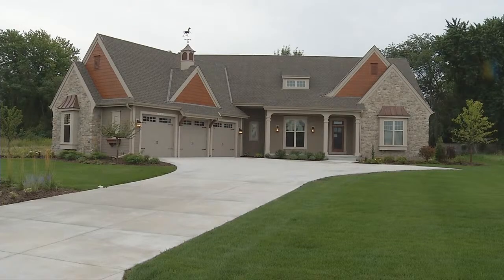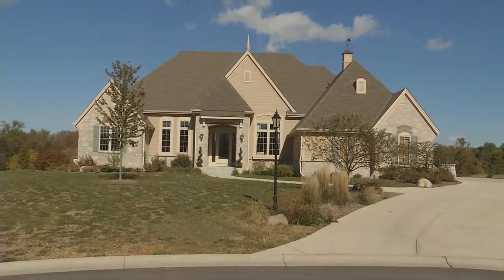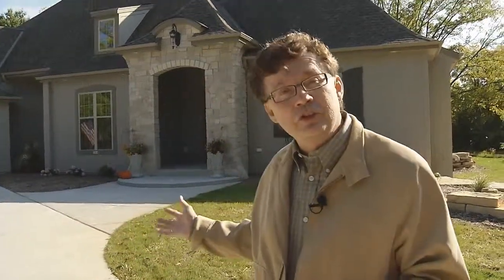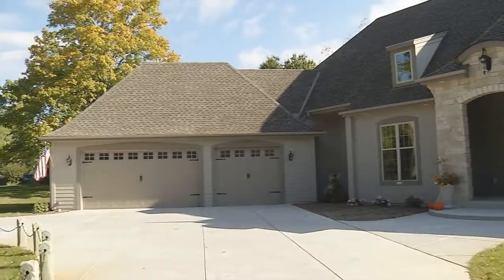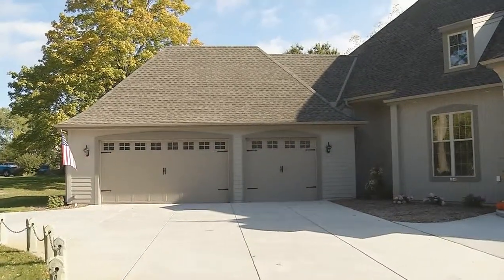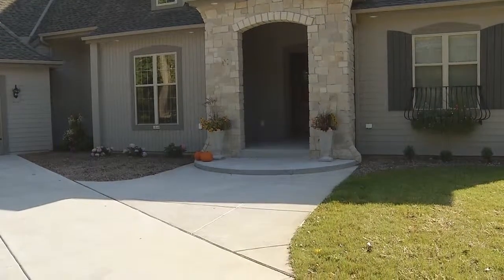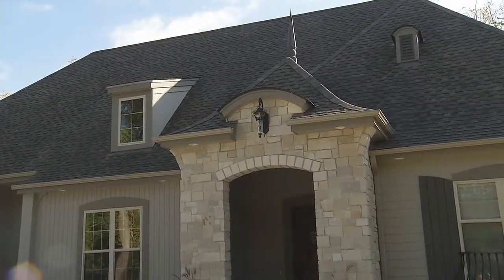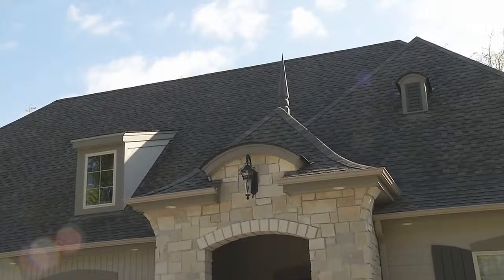Combining Homes | New Home Building Today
Vac shows us how he can take design cues from different homes to create the perfect home for you.